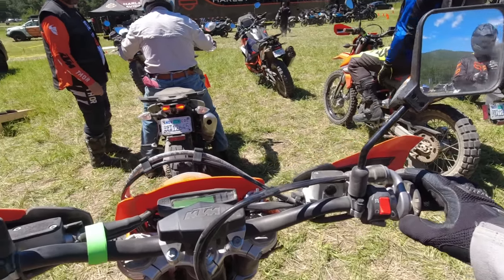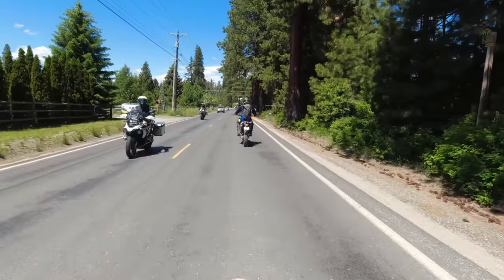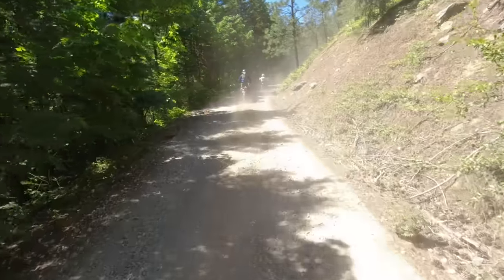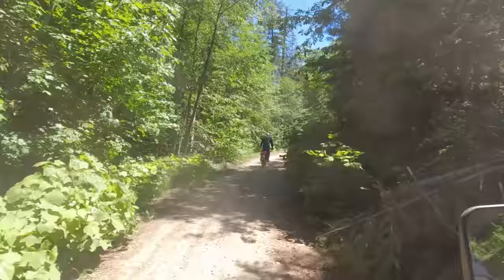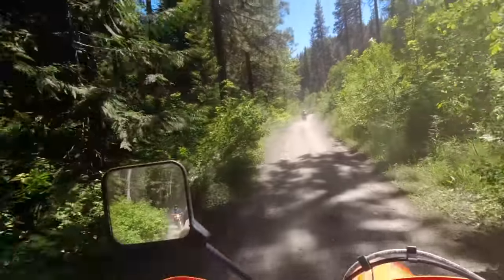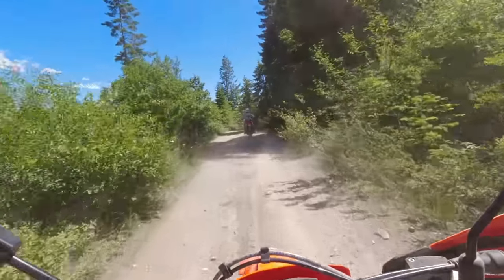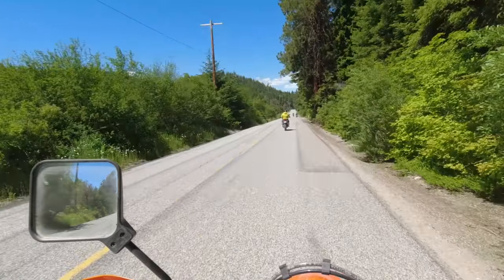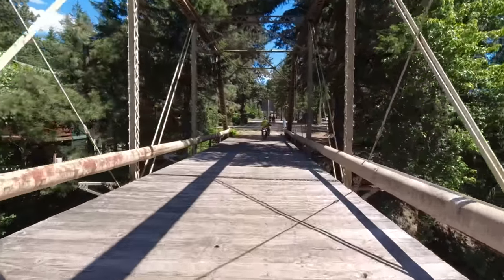KTM 500 EXC-F On and Off Road Test Ride and First Impressions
The KTM 500 EXC-F is maybe the best dual sport on the market right now in terms of pure performance.  It's lightweight, powerful, and surprisingly easy to ride.  BUT the big elephant in the room is the KTM 500 EXC F reliability and maintenance concerns.  Is the extra KTM 500 EXCF off road performance worth the additional hassle?  I wanted to test ride and find out for myself.

One of the biggest takeaways from my KTM EXC-F test ride was the fact that while this bike is not at all comfortable, it is surprisingly easy to ride.  It's so light and nimble and has virtually unlimited power on demand.  I've long been a proponent of Japanese motorcycles for their cheap ownership cost, low maintenance requirements, and overall reliability and I stand by those opinions, but for someone looking for the ultimate do it all dual sport motorcycle (and someone who isn't as concerned about maintenance and other costs) you simply cannot beat the KTM 500 EXC-F.

My initial KTM 500 EXCF review is an overwhelmingly positive one.  In terms of pure capability and rideability, it's hard to beat a KTM EXC.  If you're looking for a comfortable, reliable, or inexpensive dual sport, this bike isn't for you, but if you don't mind spending the money and being uncomfortable in the name of performance, there really isn't a better dual sport motorcycle out there.